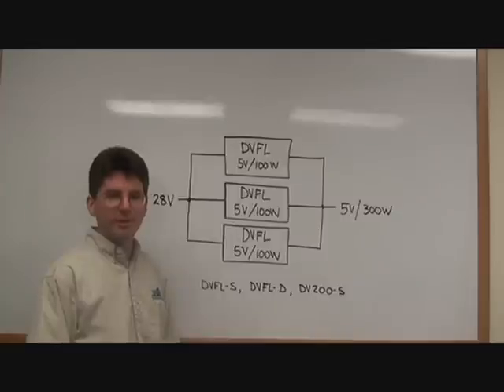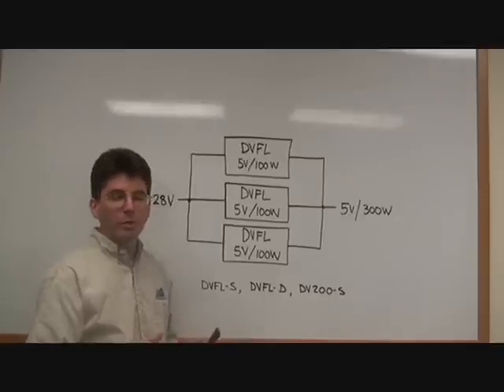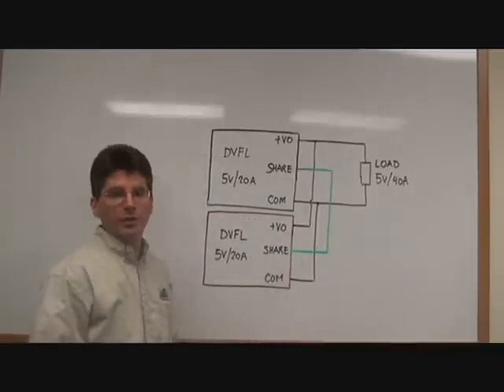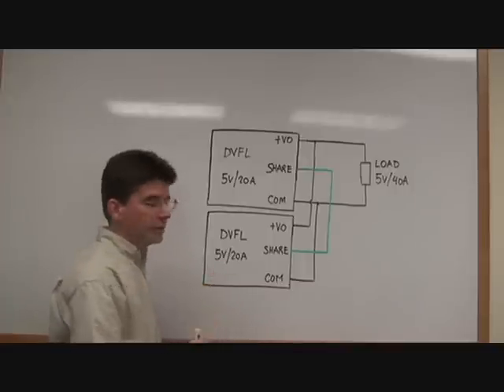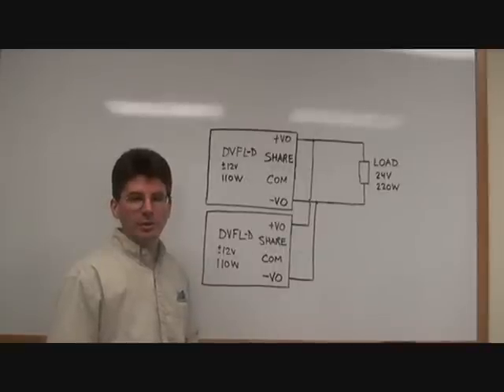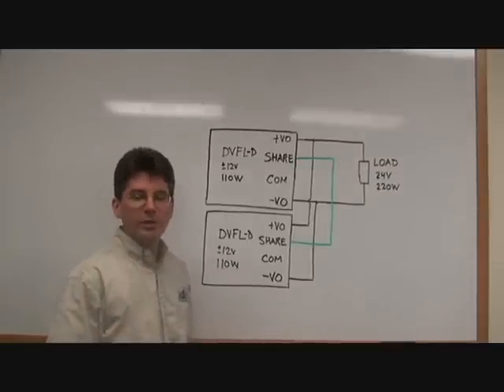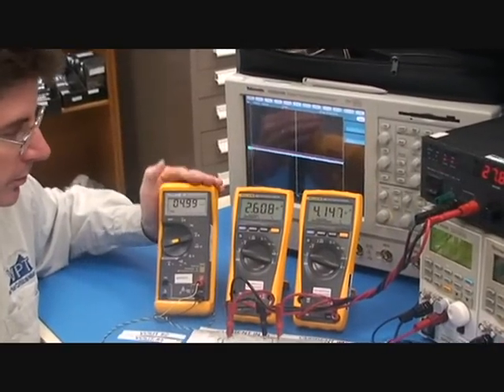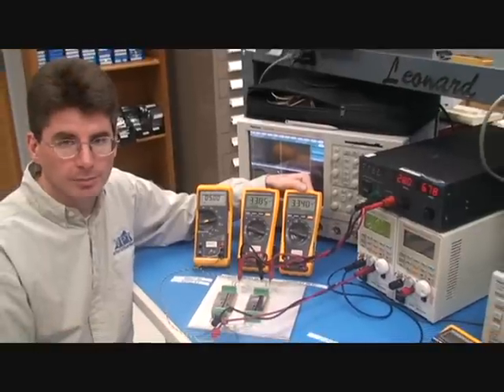DC-DC Converters: Constructing High Power Systems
Steve Butler, V.P. of Engineering at VPT, discusses how to construct high power systems using multiple DC-DC converters in a distributed power system.